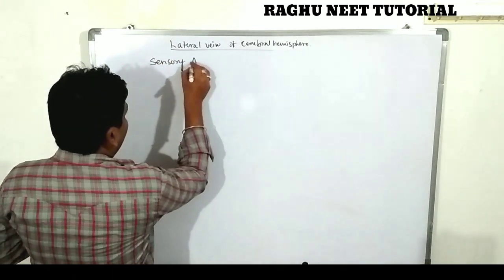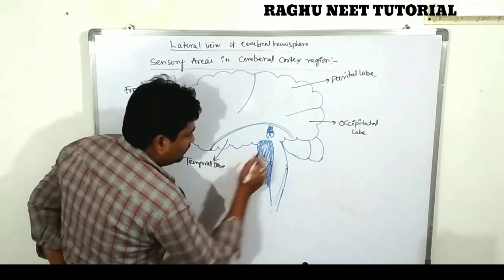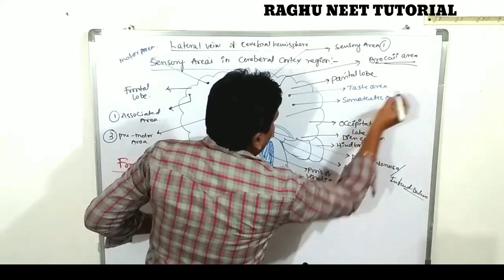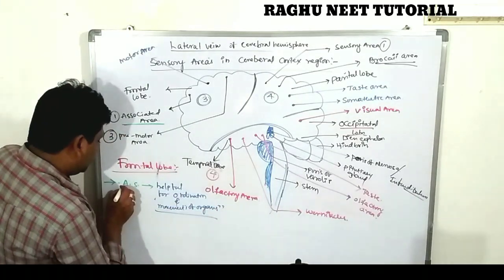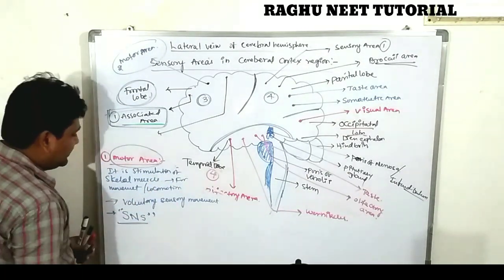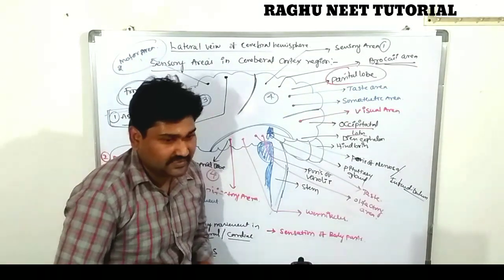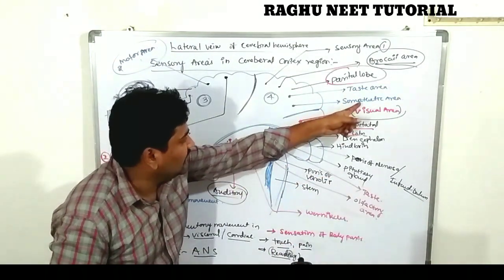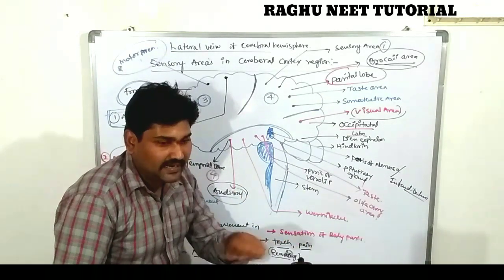Neuralcontrol Coordination Sensory areas on cerebral Cortax NEET/AIIMS ZOOLOGY